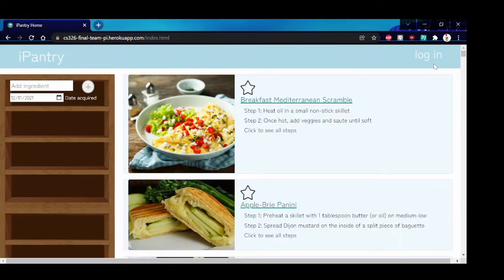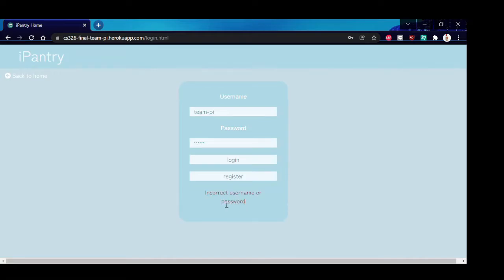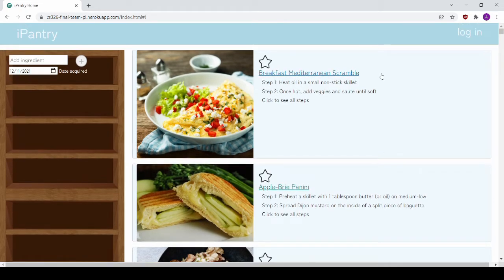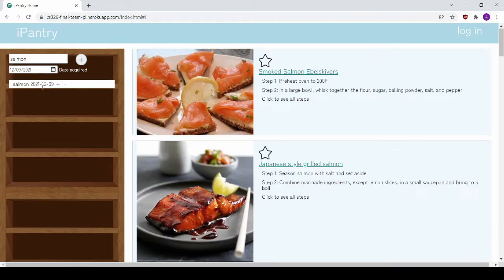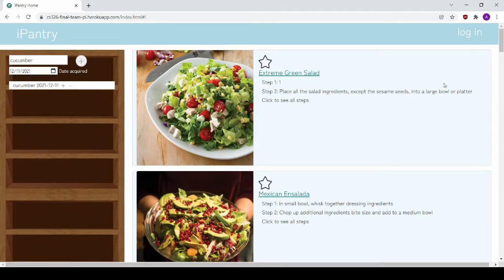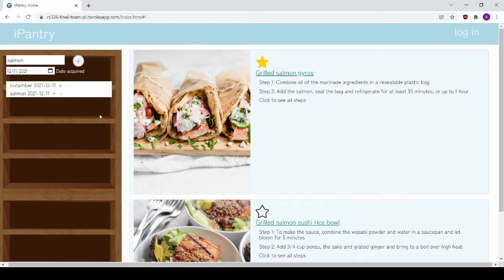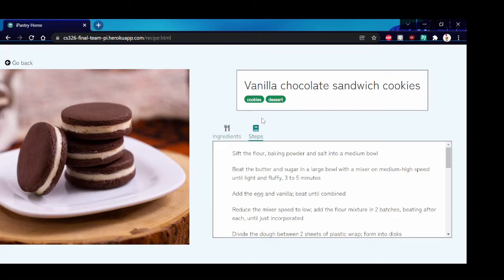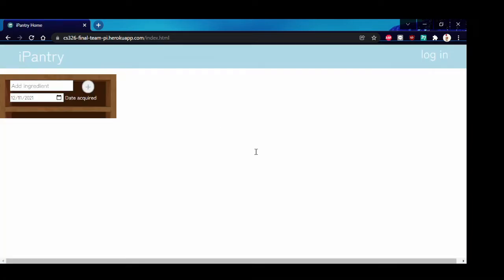CS326 Team Pi - iPantry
Final team project video submission for Team Pi in CS326 Fall 2021. iPantry allows users to find recipes for ingredients they already have on hand. It takes into account the freshness of ingredients, and allows users to favorite recipes so it's easy to find what they are looking for.